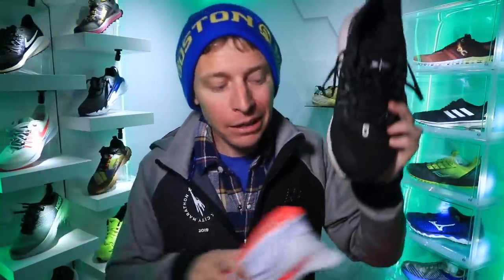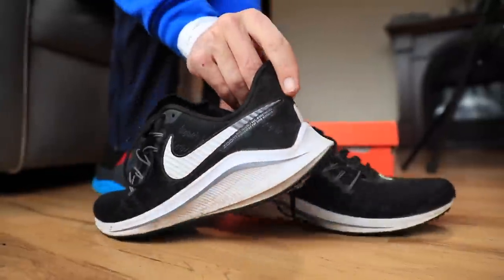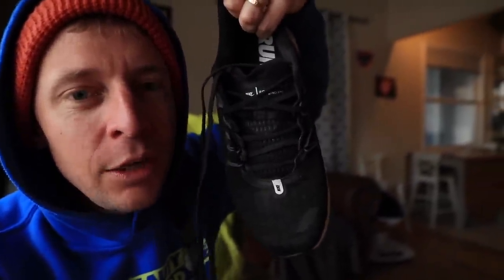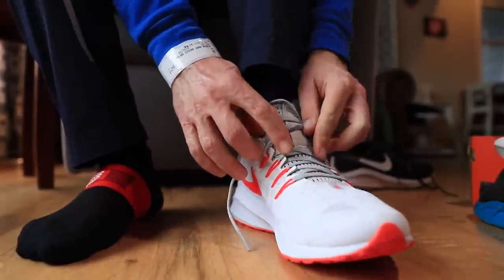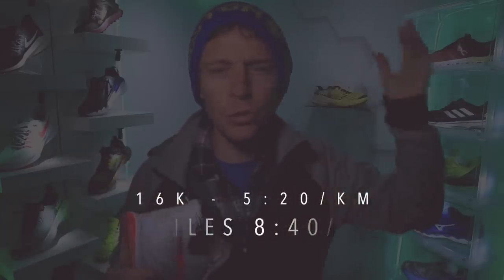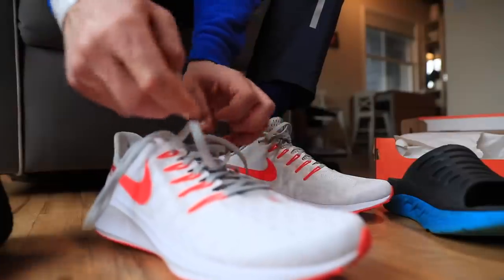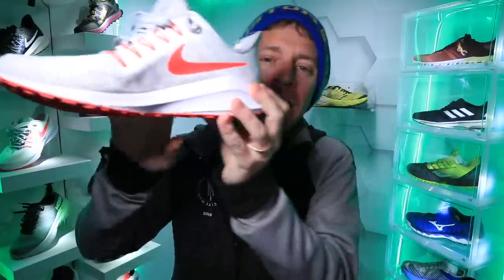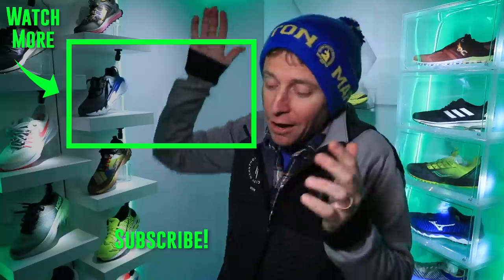NEW Nike Vomero 14 TONGUE...BUTTER it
Nike Vomero 14 NEW TONGUE in a slick white and red colorway, in case you can't resist a new long-run shoe
⬇️DeMoor Global Running Store ⬇️

THANK YOU for picking up your running shoes from the DeMoor Global Running Store below.

flexible training this week
Monday February 24: 5 miles (easy) am, 15 miles steasy pm
Tuesday February 25: 16 miles (steady)
Wednesday February 26: 12 miles (steasy) am, 13 miles (steasy) pm
Thursday February 27: 10 miles (steasy)
Friday February 28: 21 miles (steasy)
Saturday February 29:  10 miles (steasy)
Sunday March 1: 8 miles (easy)

• Mailing Address:
USA

Seek Beauty
Work Hard &